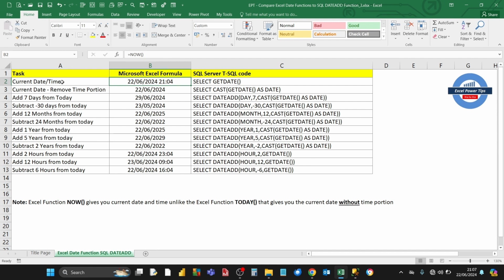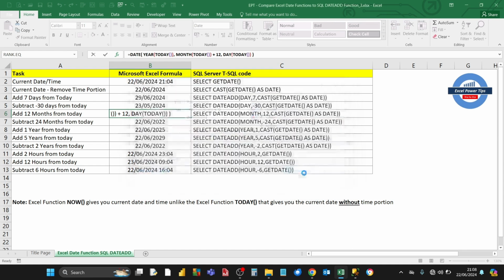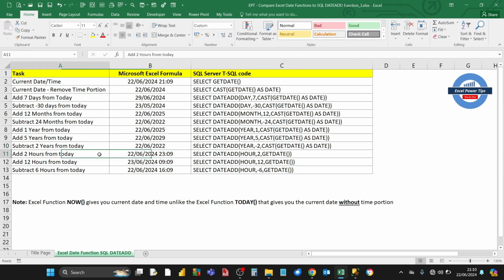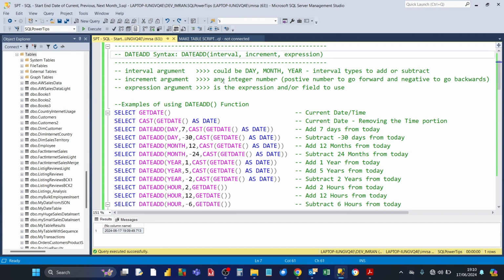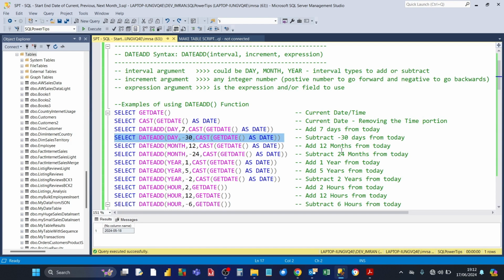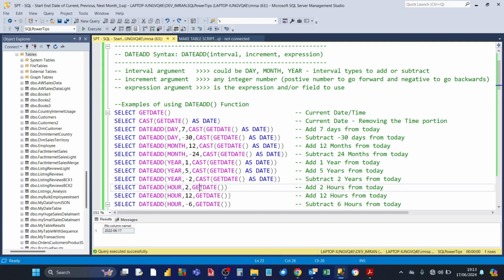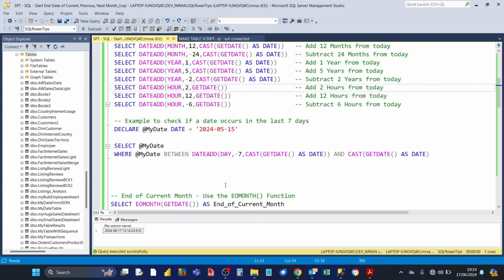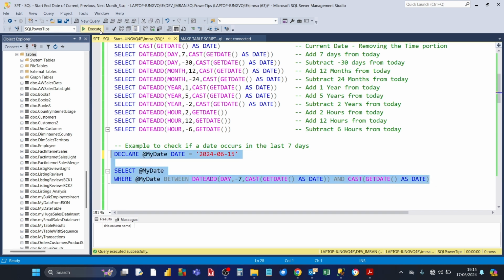Comparing various Excel Date Functions to SQL DATEADD Function (SQL Server)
Hey Excellers!

Another ExcelPowerTip that compares various Excel Date Functions that carry out common Date/Time Calculations and compares it to the equivalent DATEADD Function in SQL Server T-SQL.

The SQL DATEADD Function is very versatile and in this series of videos you can extend your knowledge beyond Excel Formulas and learn about various SQL Functions and SQL scripting using
T-SQL within the SQL Server Management Studio environment.